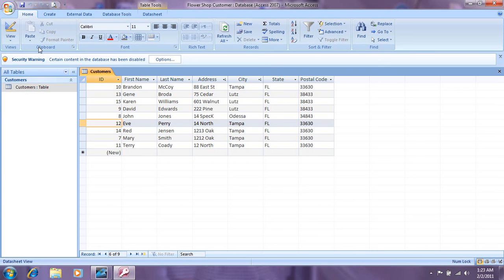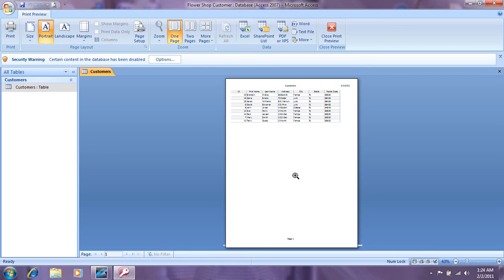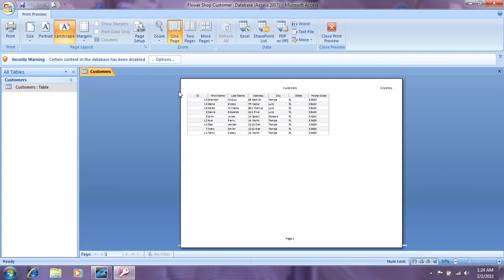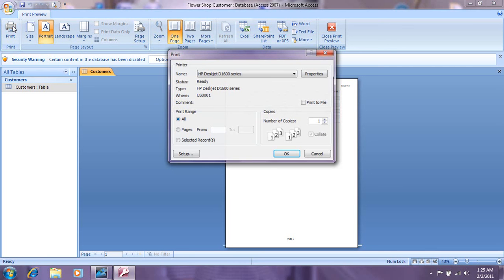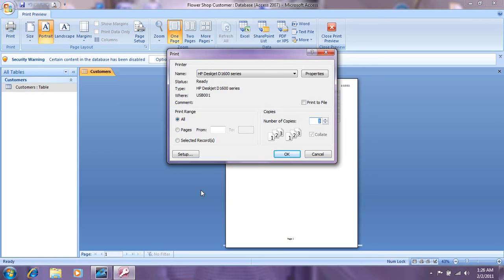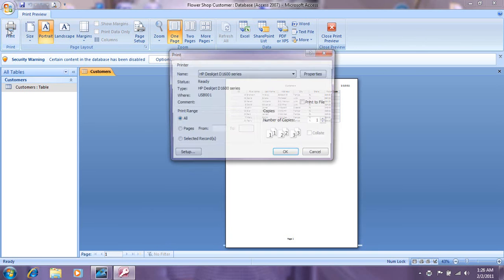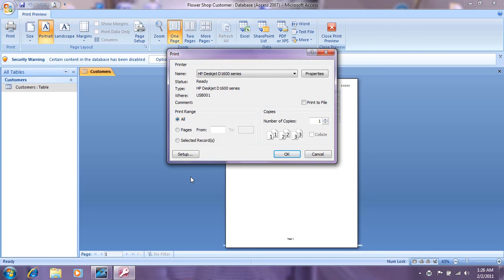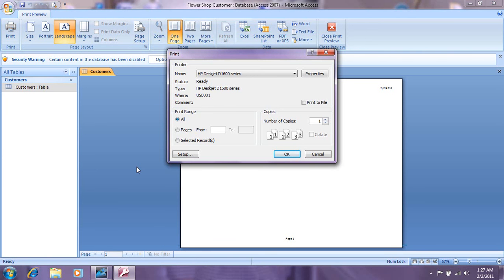Printing.wmv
How to print a database